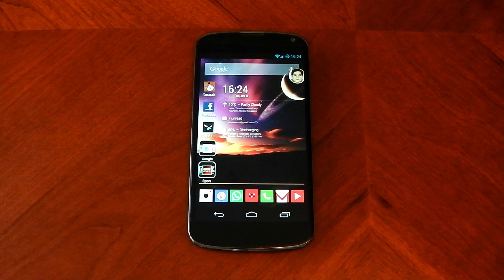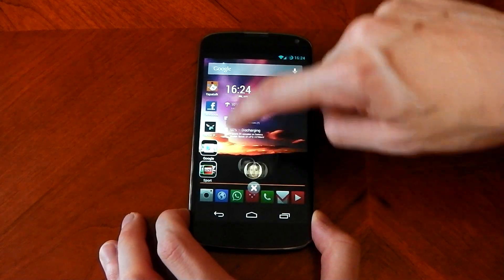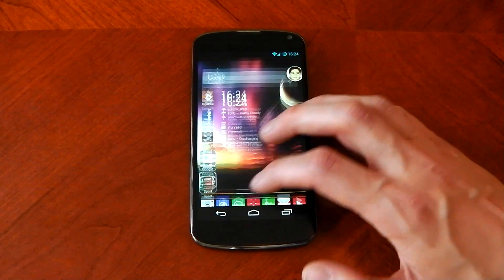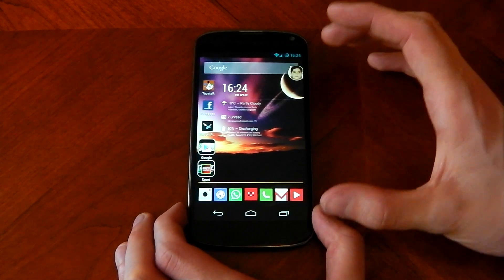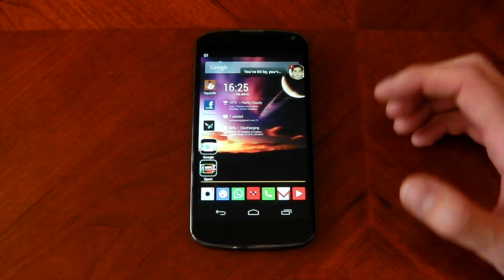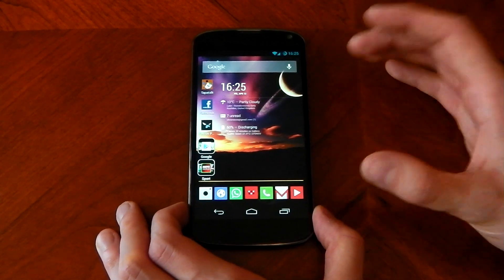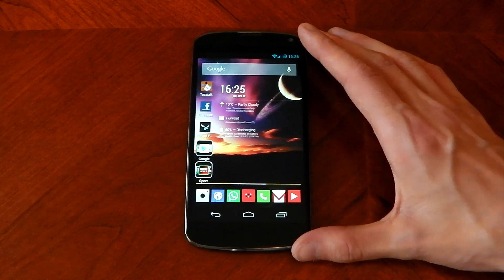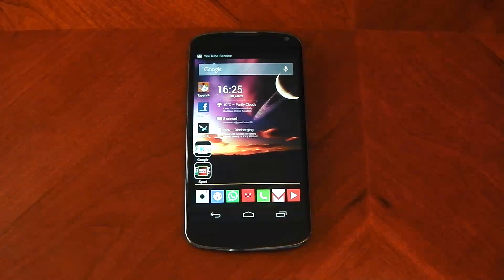Facebook Messenger - Chat Heads - GOES LIVE - Hands On